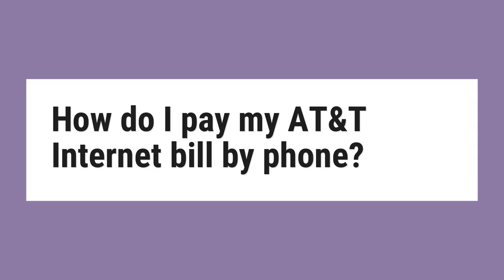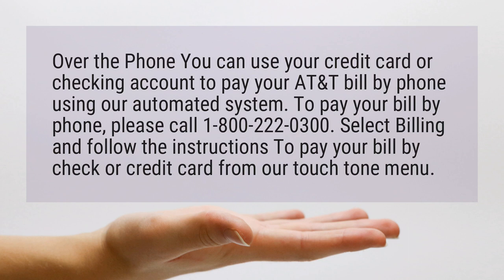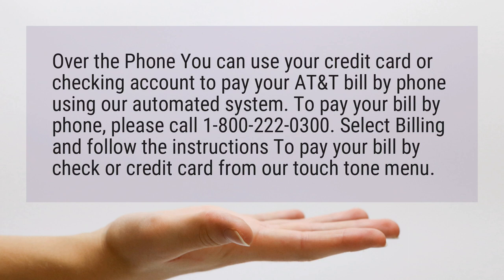How do I pay my AT&T Internet bill by phone?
Over the Phone You can use your credit card or checking account to pay your AT&T bill by phone using our automated system. Select Billing and follow the instructions To pay your bill by check or credit card from our touch tone menu.